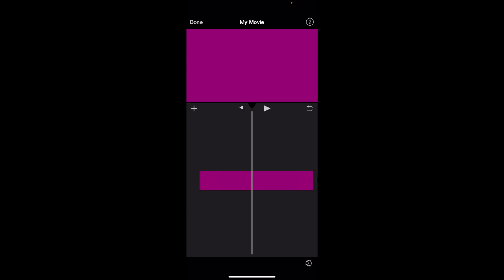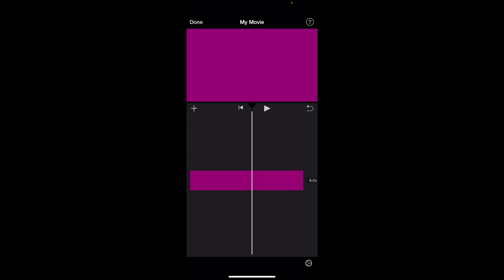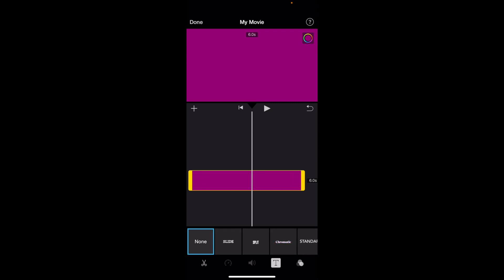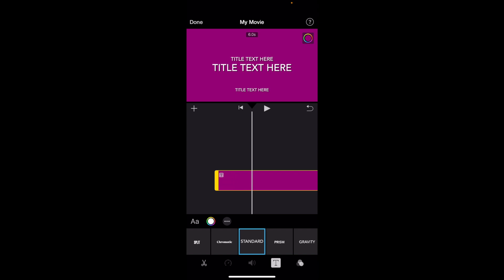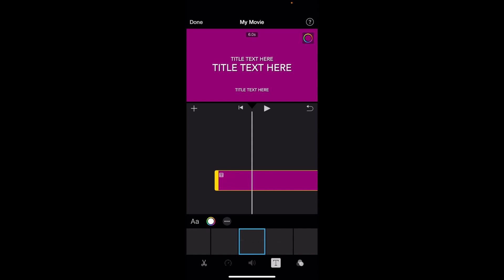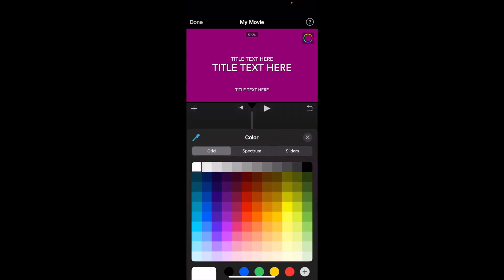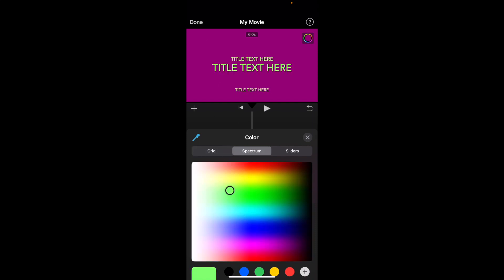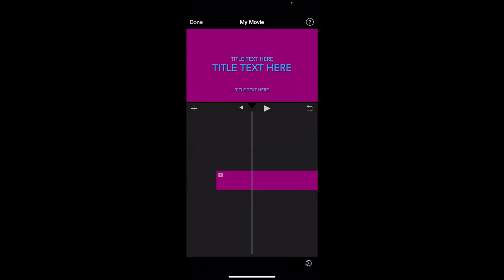How To Change Text Color In iMovie | Step By Step Guide - iMovie Tutorial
Learn how to change the color of text in your iMovie projects with this simple tutorial. Ideal for iMovie users looking to add a personal touch to their video titles and captions. This guide provides clear instructions for customizing text color in iMovie.

How To Change Text Color In iMovie

Launch iMovie: Begin by opening iMovie on your Mac.
Select Your Project: Choose the project you want to edit, where you plan to change the text color.

Step 2: Select the Text to Edit

Access the Text: In your project timeline, click on the title or text overlay that you want to modify.

Step 3: Open Text Editing Tools

Edit Text: With the text selected, access the text editing tools in iMovie. This is usually found in the preview window or above the timeline.

Step 4: Change the Text Color

Find Color Options: Look for the color palette or color selection tool in the text editing options.
Select a New Color: Choose a new color for your text. You can often select from a range of preset colors or use a color picker for custom colors.

Step 5: Apply the Color Change

Preview the Color: See how the new color appears on your text in the video preview.
Adjust if Necessary: If the color doesn’t look as expected, feel free to try different colors until you find the perfect one.

Step 6: Finalize Your Edits

Review the Changes: Play back your video to ensure the new text color works well with your overall video design.
Complete Your Project: Make any additional edits and then finalize your iMovie project.

Step 7: Export Your Video

Share Your Project: Once you’re satisfied with your edits, export your video by clicking the "Share" button and choosing your preferred format.